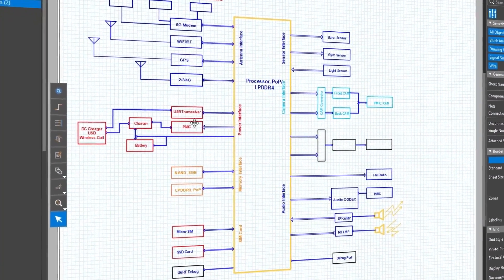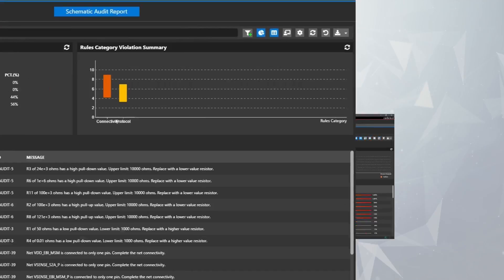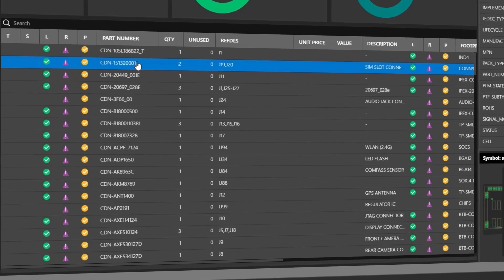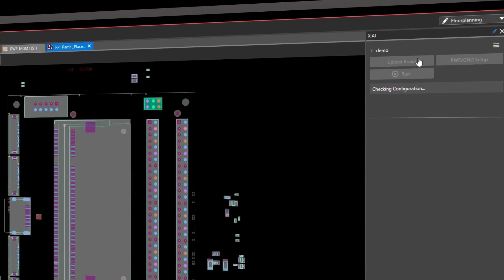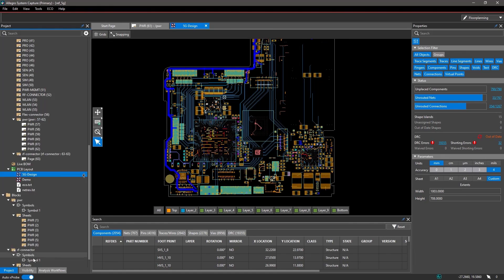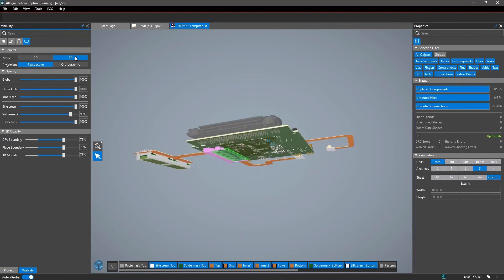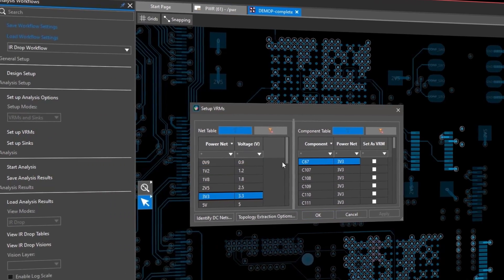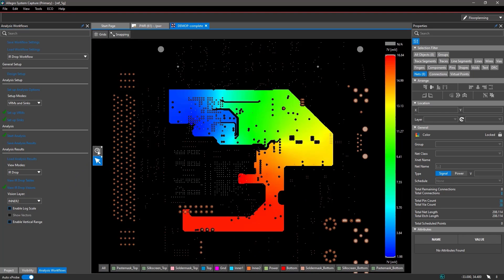Allegro X Platform Overview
Allegro X is a unified platform that combines electrical intelligence, data management, performance, and automation to revolutionize system design. Fostering seamless collaboration and minimal iterations between schematic, design and analysis, we’re empowering engineers to create constraint-driven layouts and accelerate design cycle time.